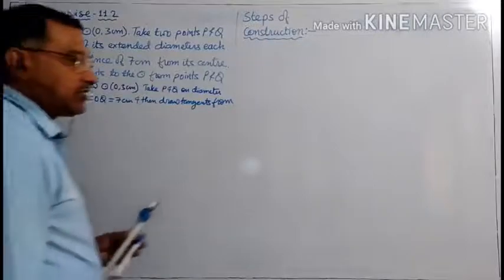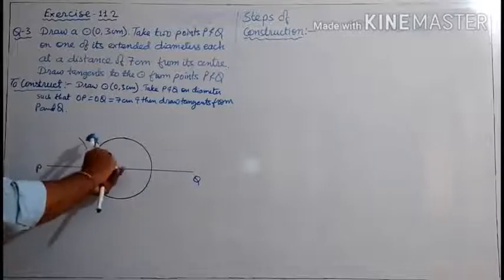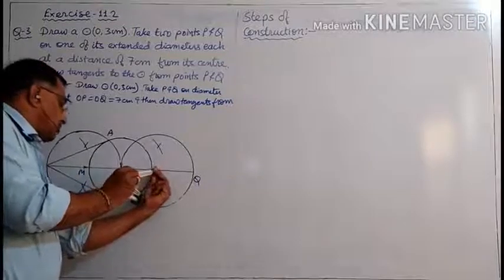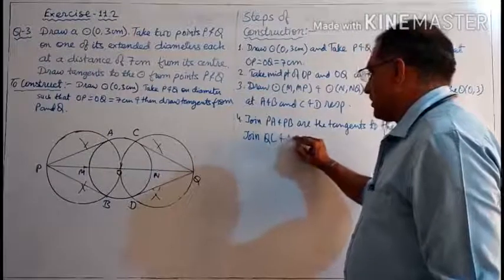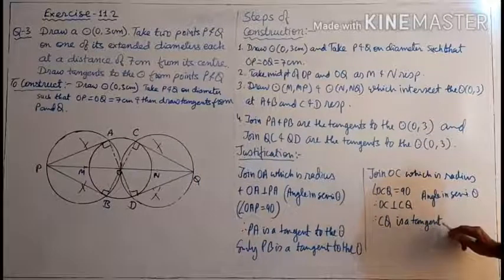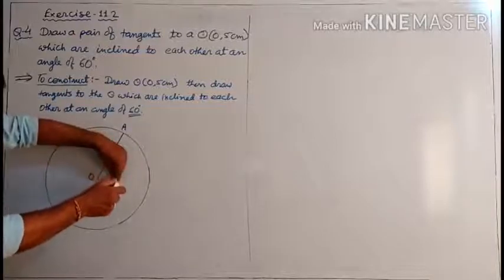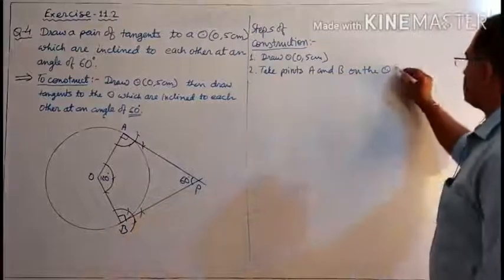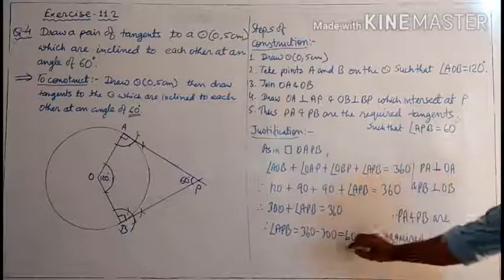Std 10 Maths Ch 11 Constructions Part 8